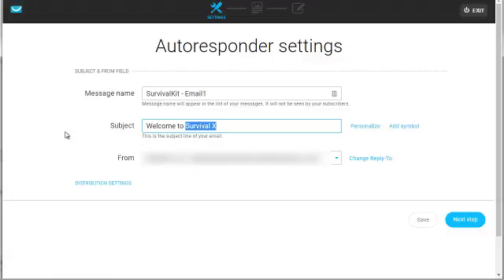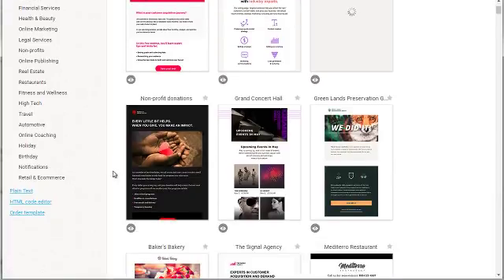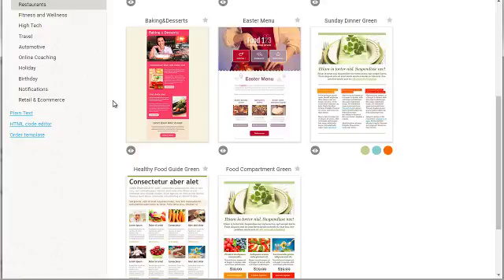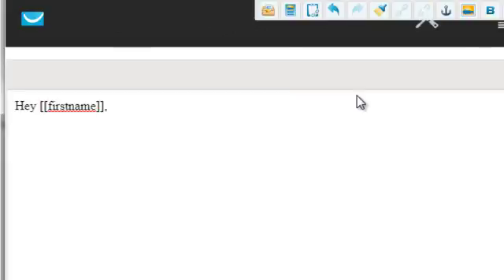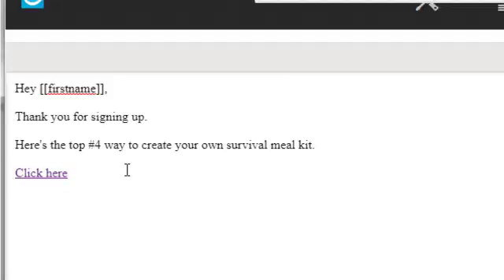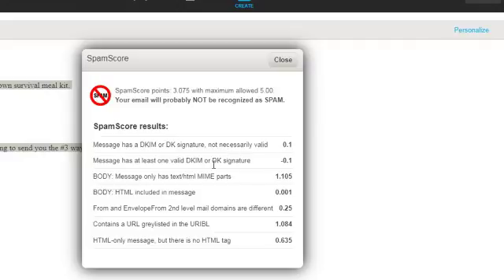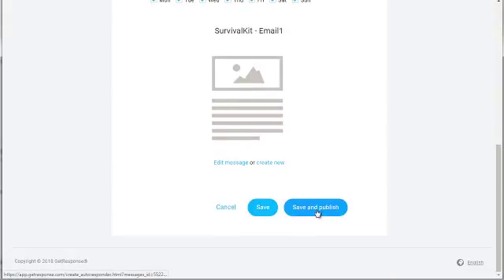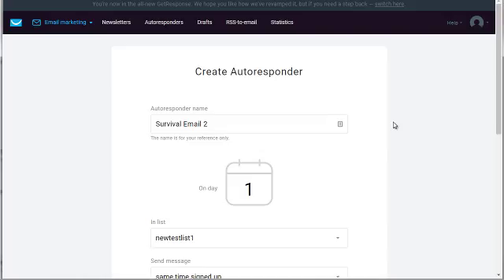08 CreateEmails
Discover How to Set Up Your Email Autoresponder with GetResponse So That You Can Grow an Email List That Gets Clicks and Converts into Sales… Starting Today.